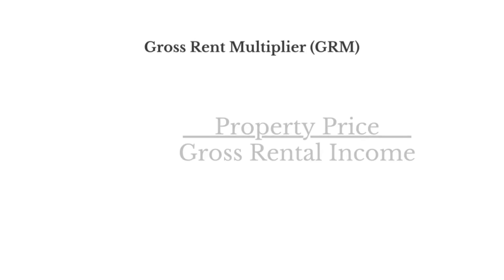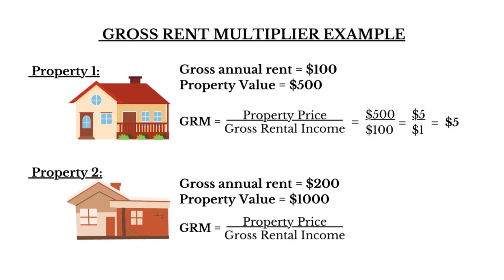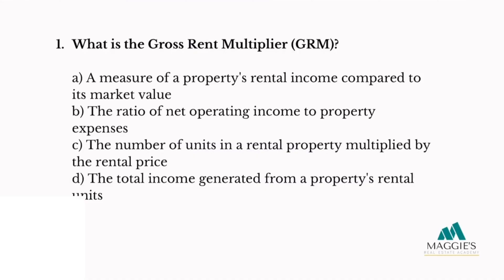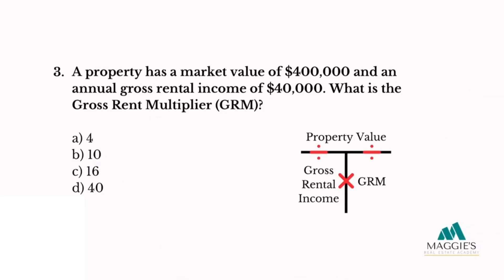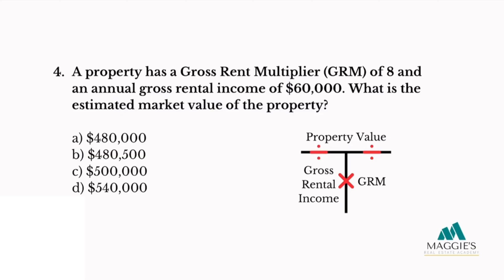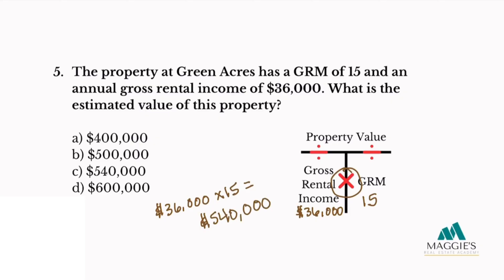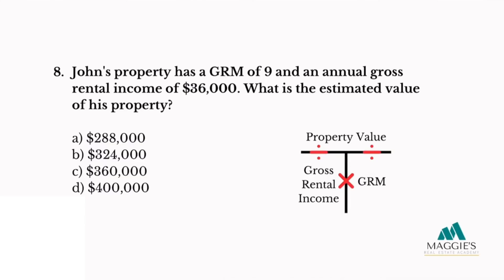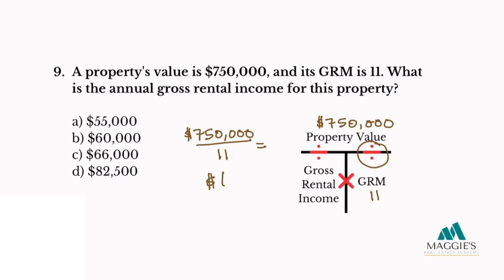Real Estate Math: Mastering The Gross Rent Multiplier | Just Call Maggie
Welcome to Maggie's Real Estate Academy, where we're diving into the fascinating world of real estate math! In this video, real estate agent and instructor Maggie Relloso will guide you through the concept of Gross Rent Multiplier (GRM) and how it can impact your investment decisions.

Are you curious about how to determine the value of an income-producing property? Want to understand how to evaluate its rental income in relation to its market value? Look no further! Maggie will break down the GRM for you in a clear and concise manner, making it easy to grasp even if you're new to real estate.

In this comprehensive video, Maggie will define Gross Rent Multiplier and explain why it's a crucial tool for real estate investors. She'll walk you through the calculation process and provide you with real-life examples, so you can see the GRM in action. By the end of this video, you'll have a solid understanding of how to calculate and interpret the GRM for different properties.

But wait, there's more! To enhance your math skills and elevate your real estate knowledge, Maggie has created a math workbook that's perfect for aspiring agents preparing for the state exam. Head over to JustCallMaggie.com/shop to grab your copy and take your math proficiency to the next level!

Whether you're a beginner or a seasoned pro, Maggie's Real Estate Academy is here to support you on your journey to real estate success.

Get ready to unlock the power of the Gross Rent Multiplier and make informed investment decisions. Join Maggie in this engaging video and start mastering the art of real estate math today!

Get the math workbook, "Math Skills for Real Estate Success"

🎬 SUGGESTED VIDEOS